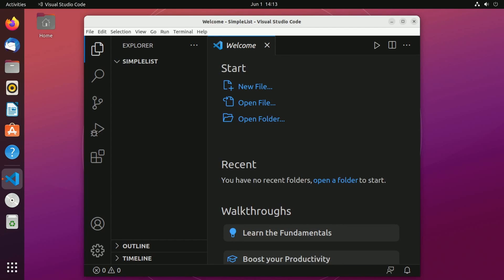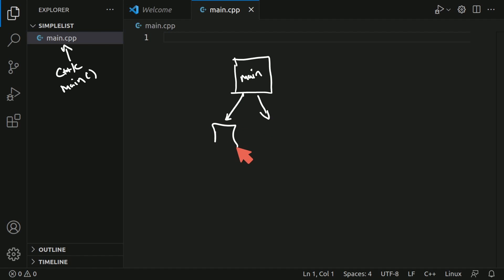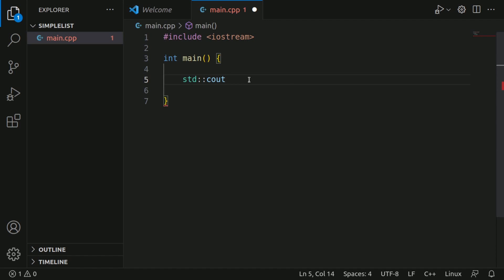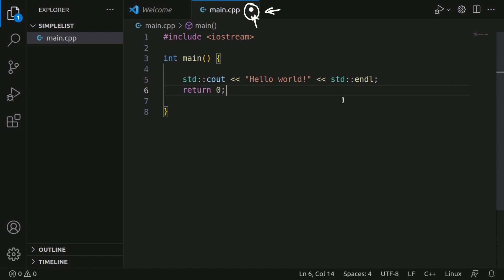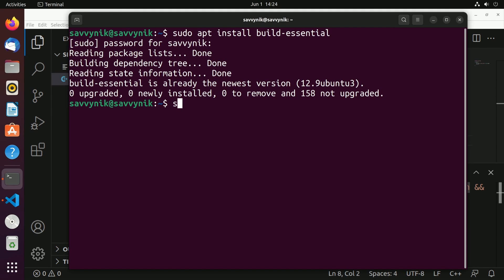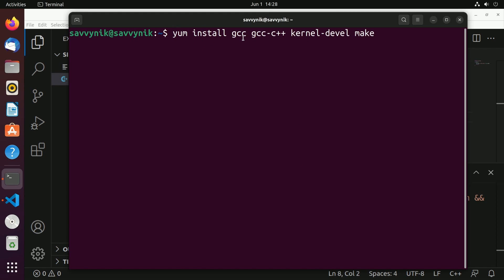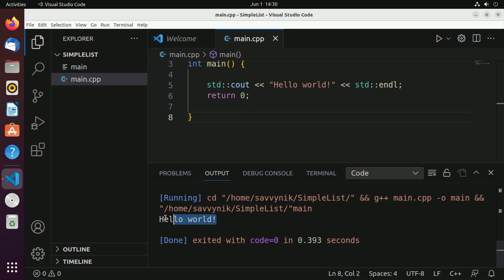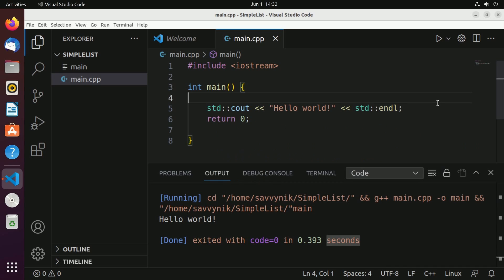C++ Linux Tutorial - Compiler & Project Setup using Visual Studio Code #2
C++ Tutorial for Beginners Episode 2 where we install compiler tools and Use Visual Studio Code on Linux to create our first project. This C++ Tutorial is intended for C++ Beginners Programming in 2024. I'll show you install C++ compiler with Visual Studio Code (VSCode) on Linux. This is for beginners getting started with Programming on Linux.

Name of extensions installed:
1. Code Runner
2. C/C++